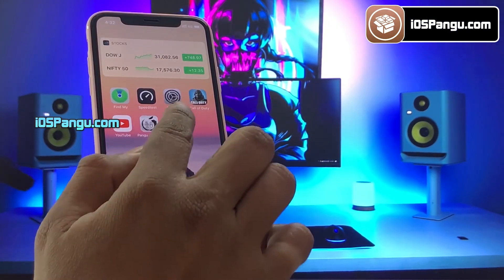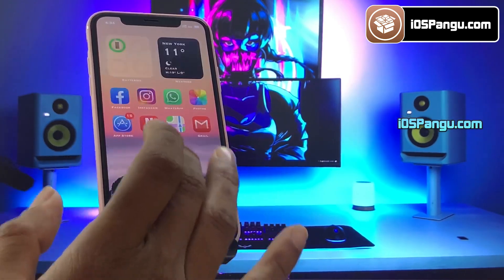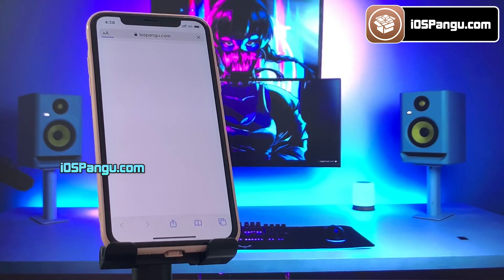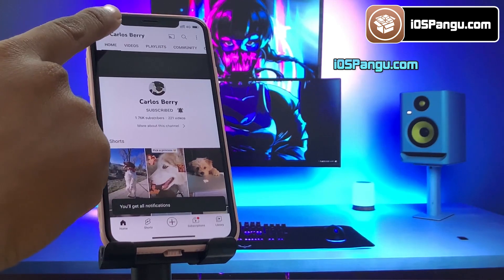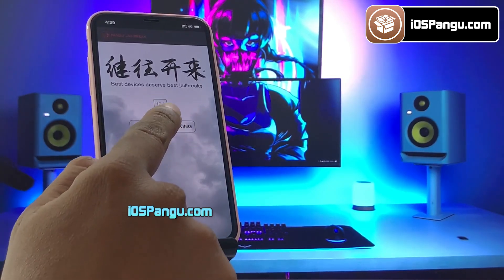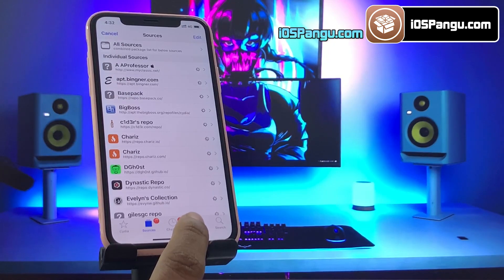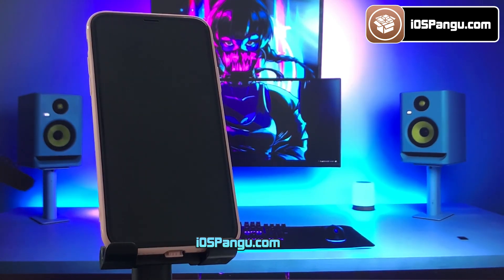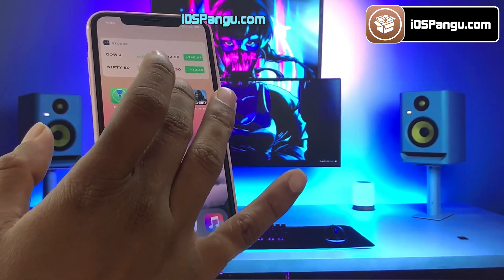✅ iOS 16.1 Jailbreak 2022 😲 How to Jailbreak iOS 16.1 No Computer/PC ✅ iOS 16.1.1 Jailbreak!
* Get the new iOS 16.1 Jailbreak using the most reliable Electra Jailbreak by Coolstar. It is also compatible for iOS 16.1.1 Jailbreak. You can now Jailbreak iOS 16.1.1 for any device and get the Cydia intalled! Watch the video now to Jailbreak iOS 16.1 and iOS 16.1.1.

* Learn How to Jailbreak iOS 16.1:

The release of new software by Apple and creating to Jailbreak iOS 16.1 of it by hackers have been going back as far as you can remember. However, the task of jailbreaking has been getting harder with each passing day. The Apple gadgets have a special feature. They can only run those apps which are available in Apple app store and have the certificate or seal of approval from the brand to run on its device like the iPad, iPhone or iPod Touch. It had several other restrictions which made Apple unique but constricting for many users.

To Jailbreak iOS 16.1.1 and make things easier, hackers have been jailbreaking the iOS software via which the restrictions get eased to a great extent. Apple has been fighting against it and has recently released iOS16.1.1 which were supposedly impossible to jailbreak. However, the good news is that iOS 16.1 jailbreak has been achieved, and plenty of restrictions eased by the experts at iOSElectra. One major concern was about Cydia, which is the most popular alternative to Jailbreak iOS 16.1.1 and Apple store. It is a third-party store which is only available on those Apple devices that have been jailbroken. iOS jailbreak and Cydia also go hand in hand without any issue. It is inevitable the major reason why people use our website jailbreak their iOS device.

Apart from it, you can enjoy many others benefits by using iOSElectra By eliminating much of the restrictions by Apple, you achieve greater control over the device and can do much more with it. Our site has the expertise to Jailbreak iOS 16.1 any device with the latest version of Apple software version 16.1 in a safe and effortless manner. With just a few taps, you can install our iOS 16.1 Jailbreak to your Apple device and open many closed doors to enjoy your device to the hilt for iOS 16.1.1 Jailbreak.